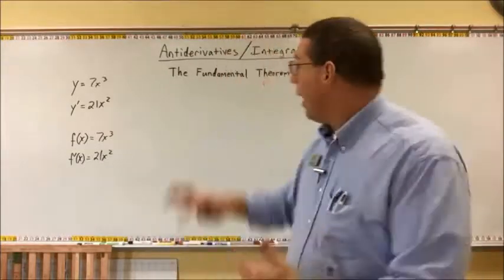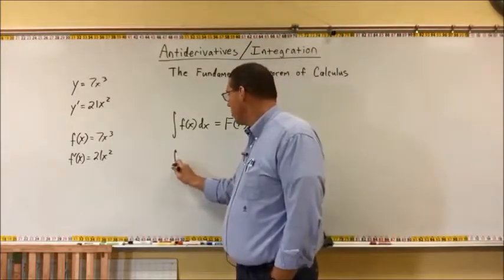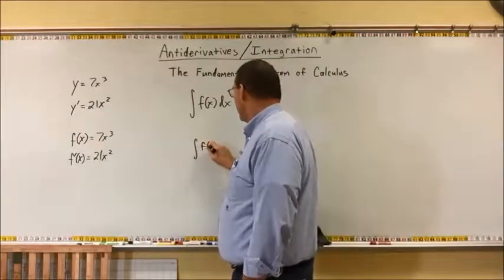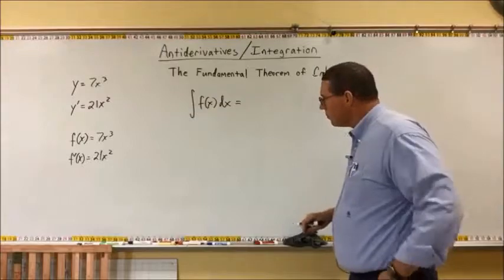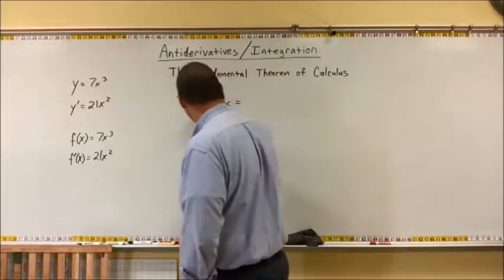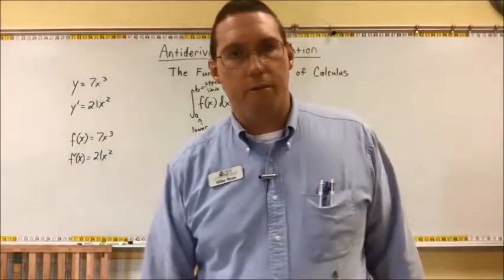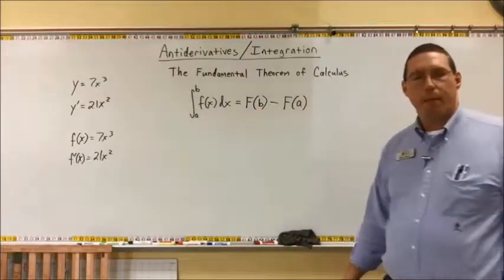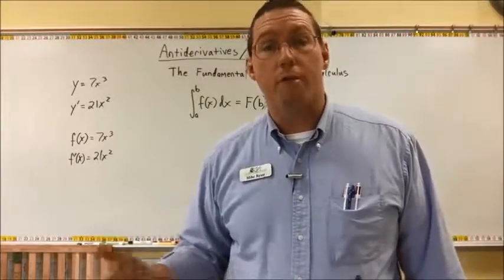The Fundamental Theorem of Calculus - Mr. Ryan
Mr. Ryan briefly explains half of the Fundamental Theorem of Calculus...the part that deals with evaluating definite integrals.